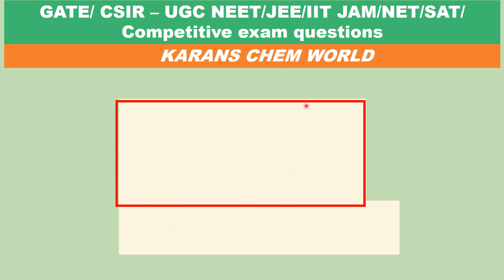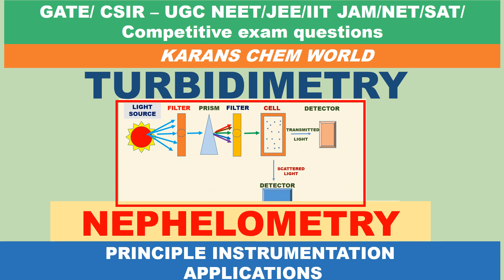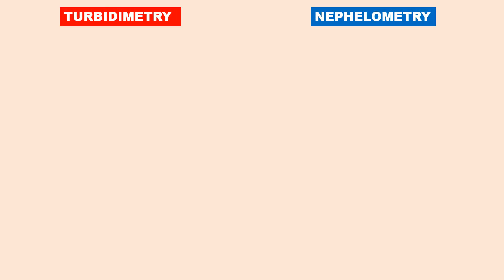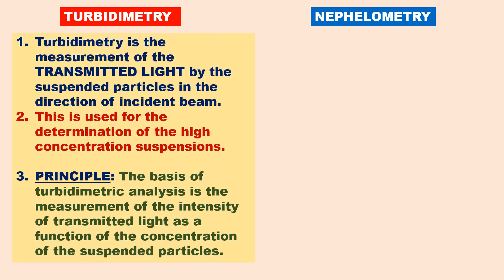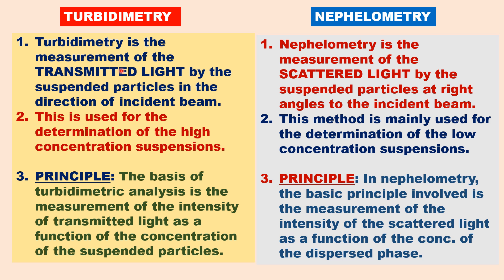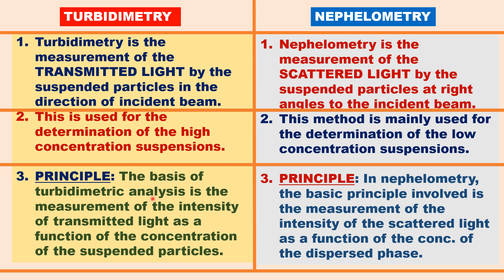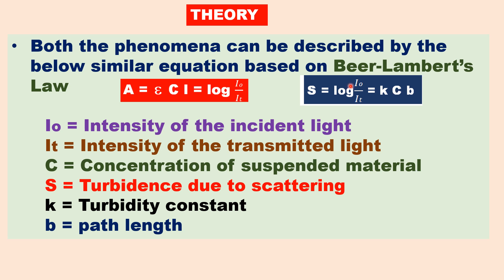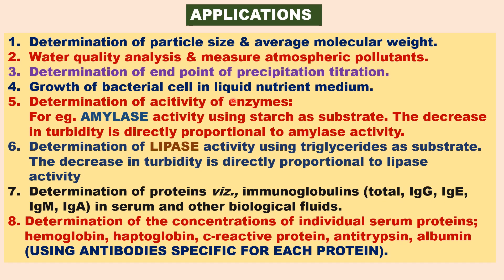ANIMATION TURBIDIMETRY NEPHELOMETRY PRINCIPLE USES INSTRUMENTION biology TRANSMITTED SCATTERED LIGHT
ANIMATION TURBIDIMETRY & NEPHELOMETRY PRINCIPLES APPLICATIONS INSTRUMENT SCHEMATIC
TRANSMITTED & SCATTERED LIGHT
Determination of particle size & average molecular weight.
Water quality analysis & measure atmospheric pollutants.
Determination of end point of precipitation titration.
Growth of bacterial cell in liquid nutrient medium.
Determination of acitivity of enzymes:
     For eg. AMYLASE activity using starch as substrate. The decrease
     in turbidity is directly proportional to amylase activity.
6.  Determination of LIPASE activity using triglycerides as substrate.
     The decrease in turbidity is directly proportional to lipase
     activity
7.  Determination of proteins viz., immunoglobulins (total, IgG, IgE,
     IgM, IgA) in serum and other biological fluids.